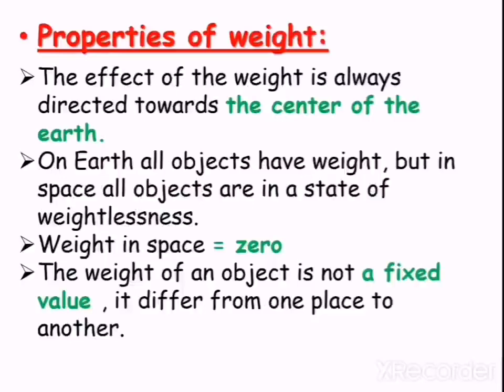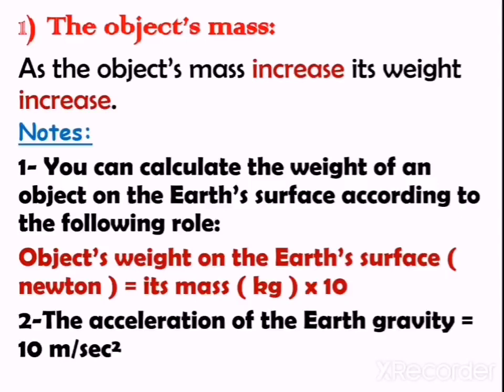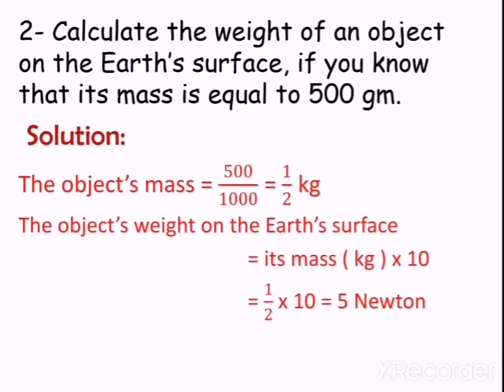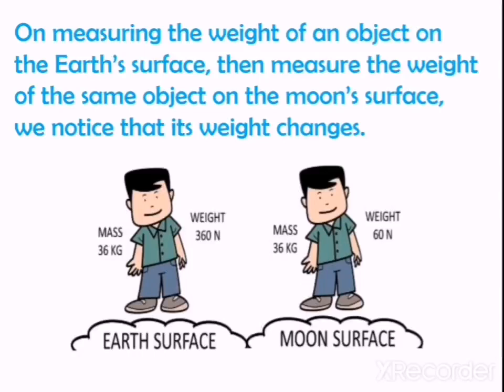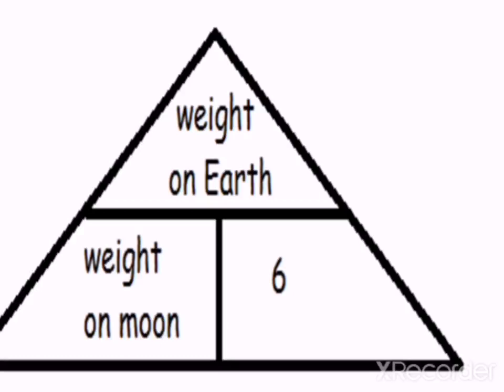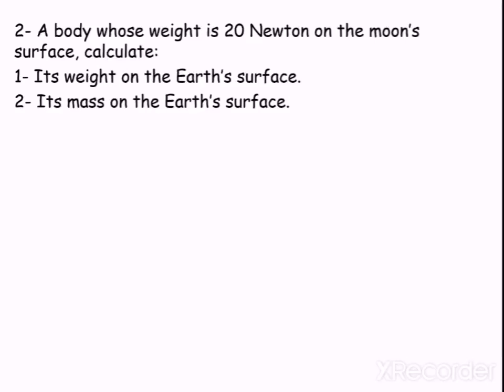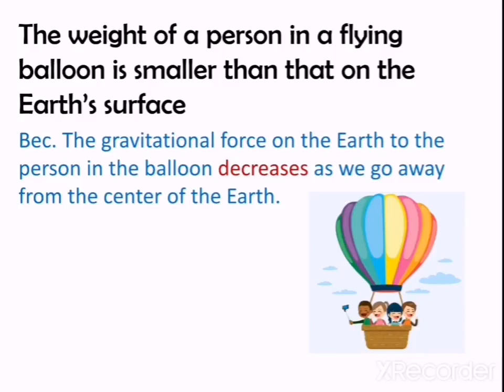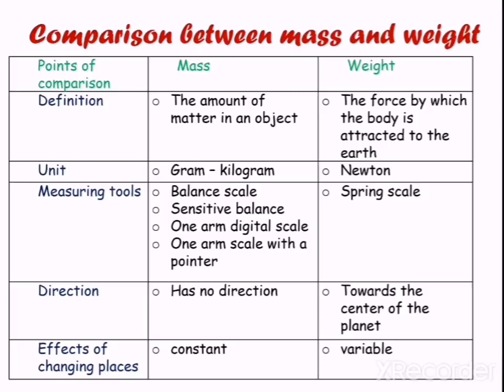Lesson (1) Mass & Weight Part (2) Jr. 6